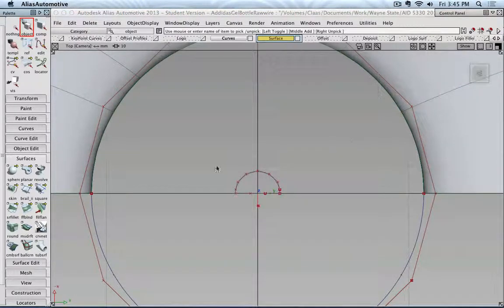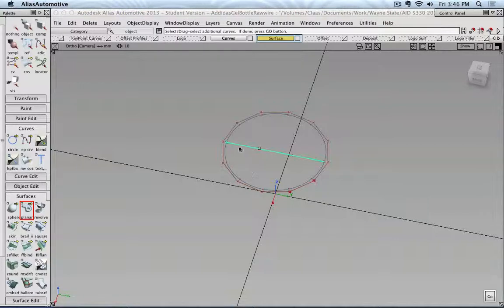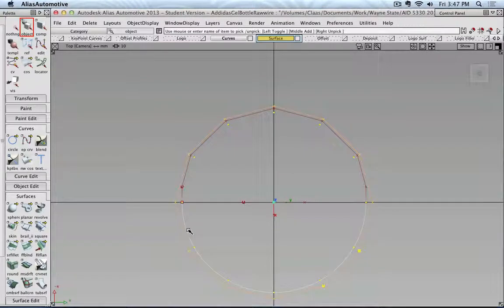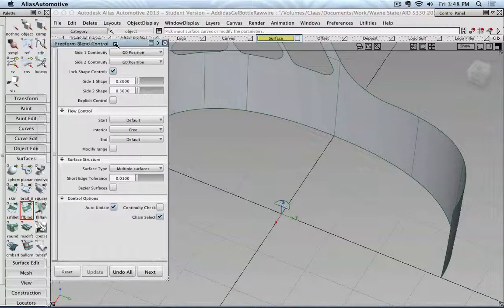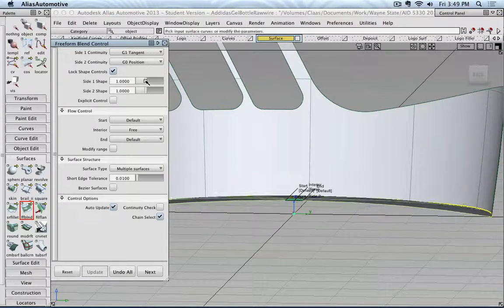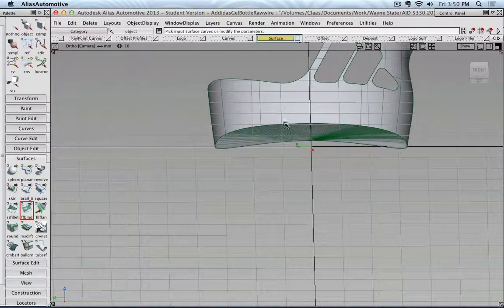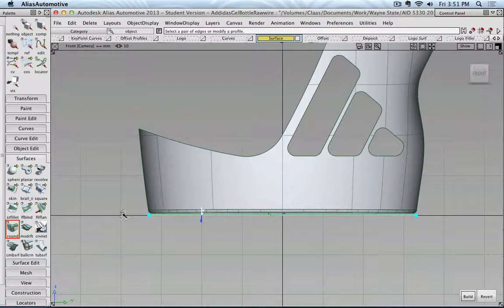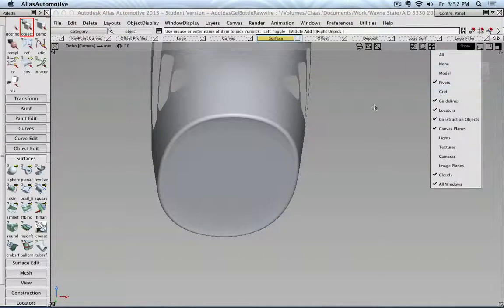13 Creating bottom cap surface